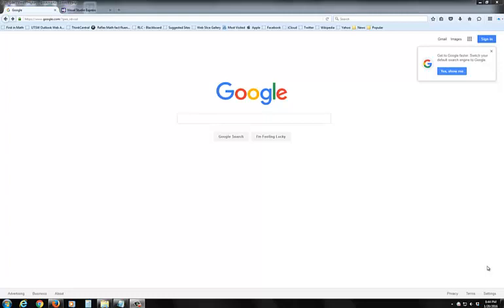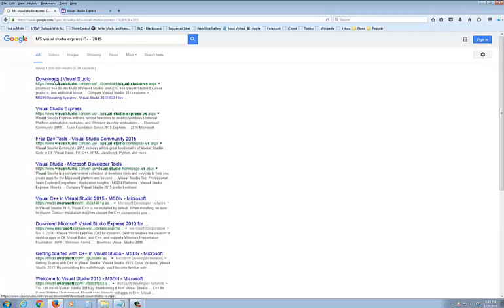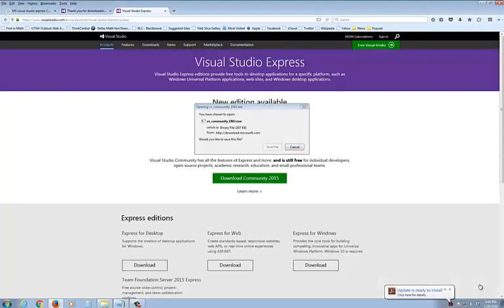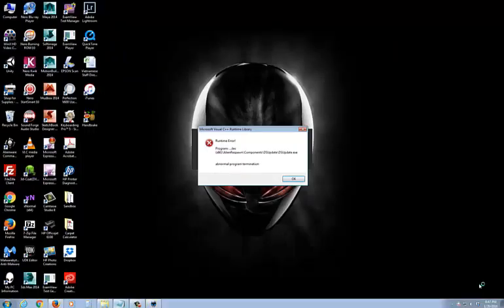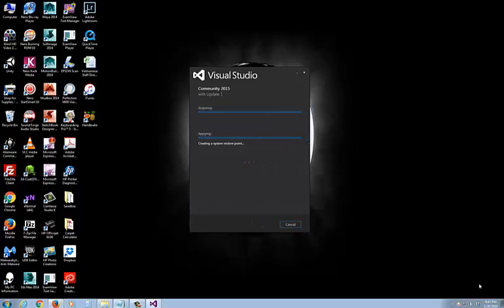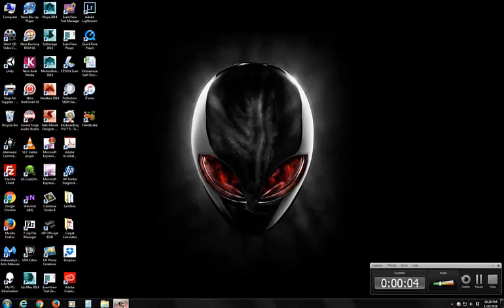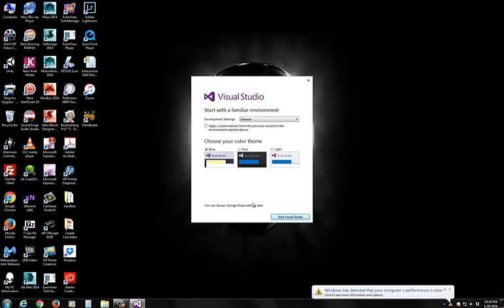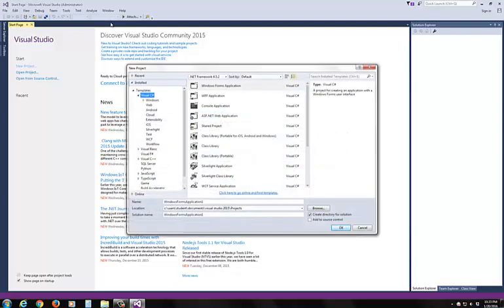How to Download MS Visual Studio C++ Express 2015